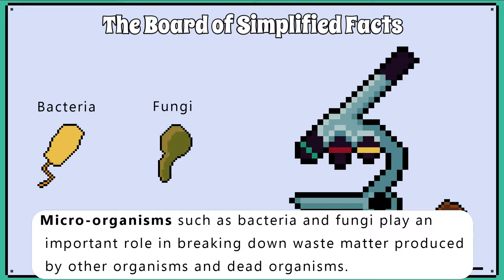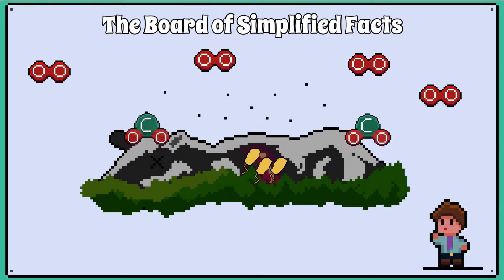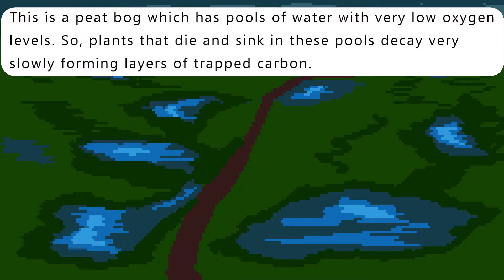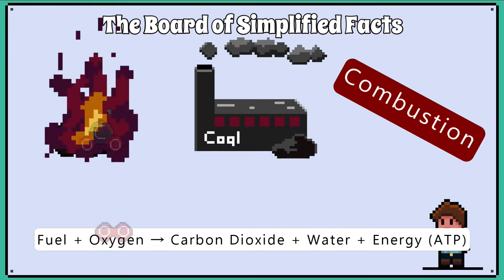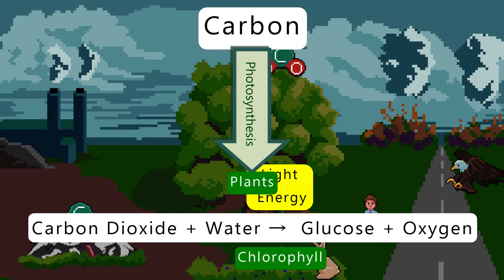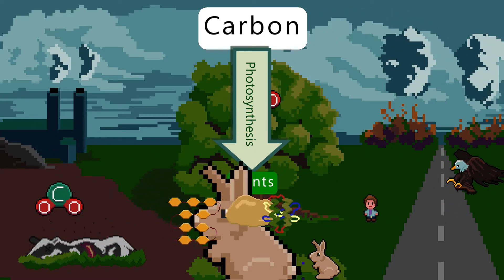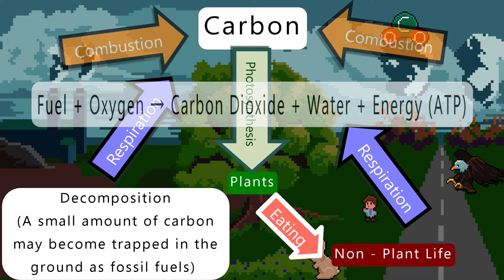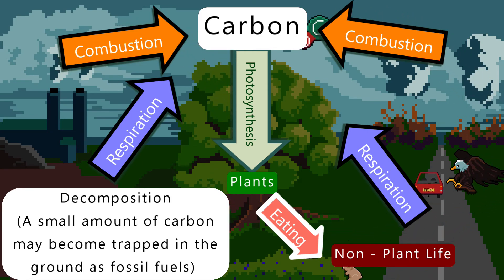The Carbon Cycle - WJEC Biology - (GCSE REVISION)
This video we will describe the carbon cycle.